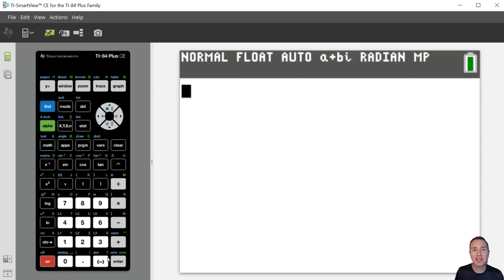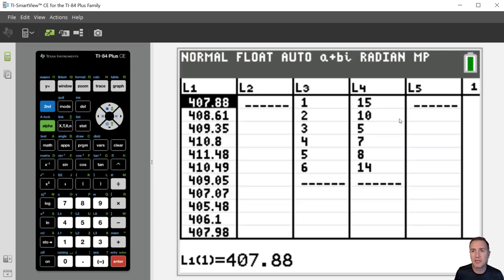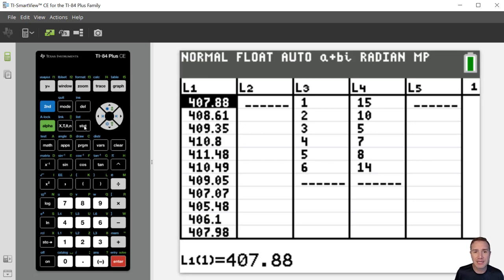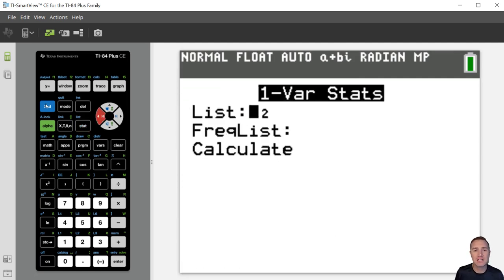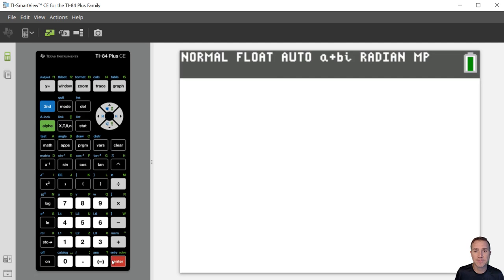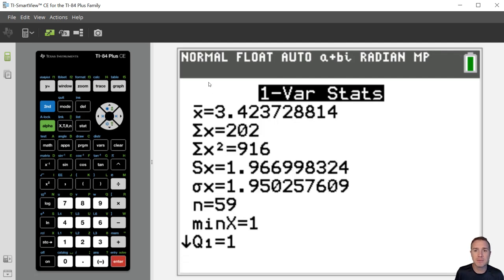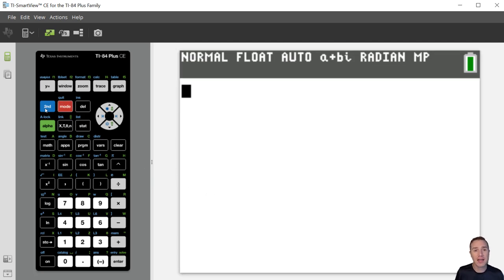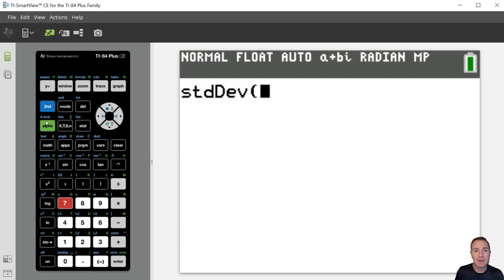How to Calculate Standard Deviation (StdDev) Using Two Lists